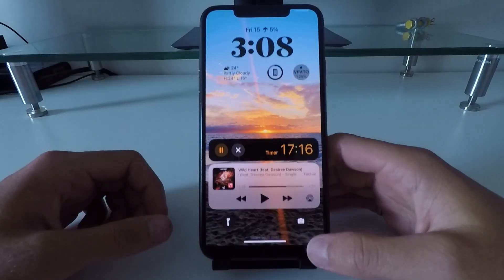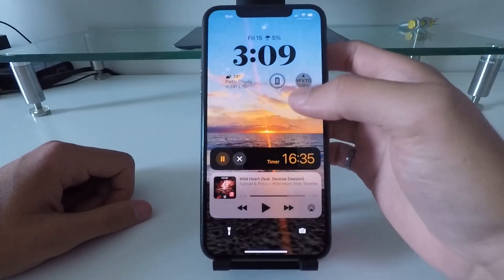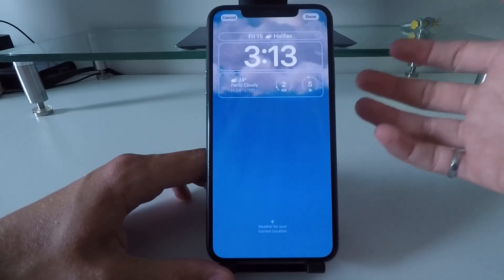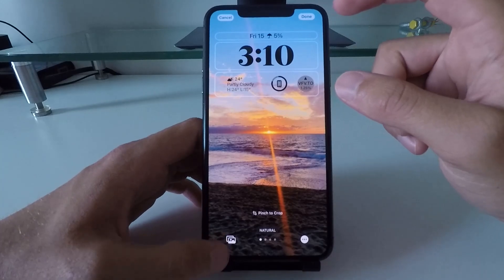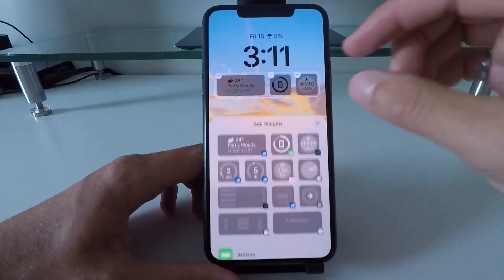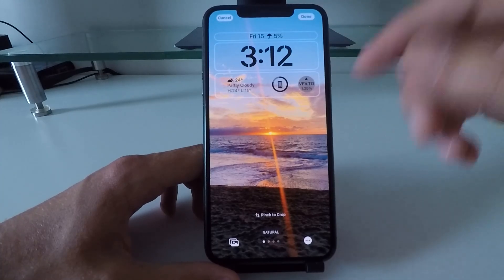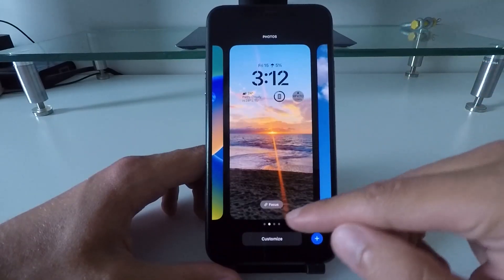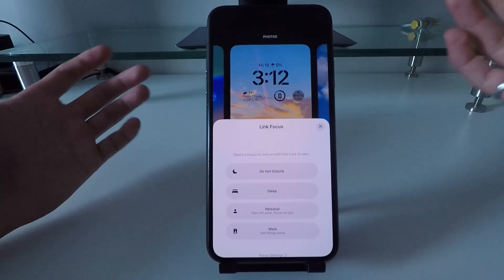The Ultimate iOS 16 Lock Screen Setup Guide!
So you want to customize your lockscreen?

The new iOS 16 lets you customize your lock screen, add widgets, and more! This detailed video will walk you through all the new features with the iOS16 lock screen and show you how to setup.